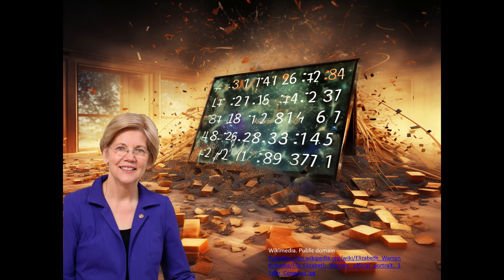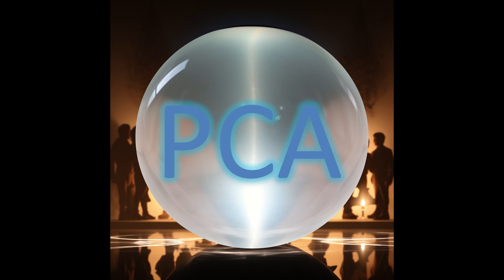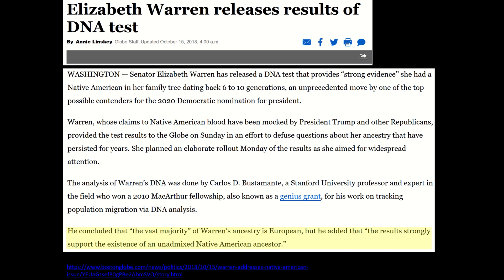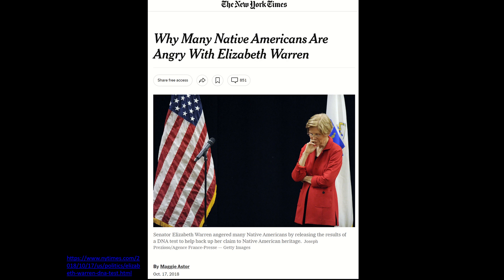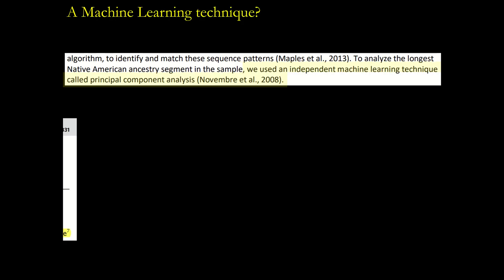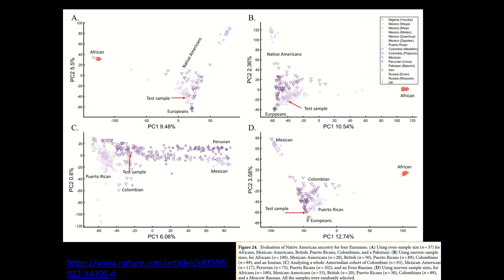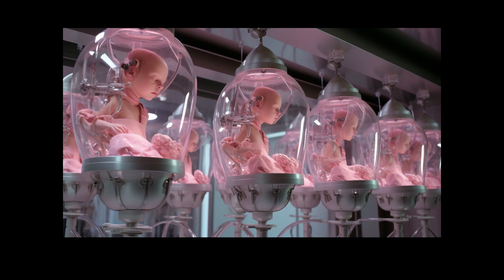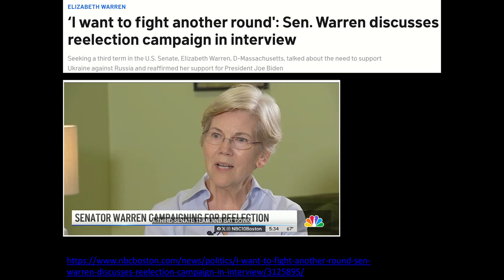The Bizarre Story of Senator Elizabeth Warren's Ancestry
Uncovering the bizarre story of Senator Elizabeth Warren's DNA test to support her Native American heritage, the faulty DNA test conducted by Prof. Carlos Bustamante of Stanford, and what we can discern about her ancestry.

I will explain how the genetic test performed by Prof. Carlos Bustamante aimed to reveal Warren's ancestry, whether Native American or not, and how Principal Component Analysis (PCA) was specifically utilized to produce favored results. In short, I will elucidate the methods used to manipulate genetic data.

I mentioned two tests that I developed for studying ancestry:

* GPS Origins - Uses 41 gene pools to trace parental migration routes

* Ancient DNA Origins - Multiple tests all designed to uncover ancient ancestry